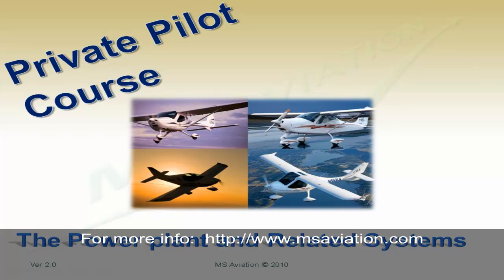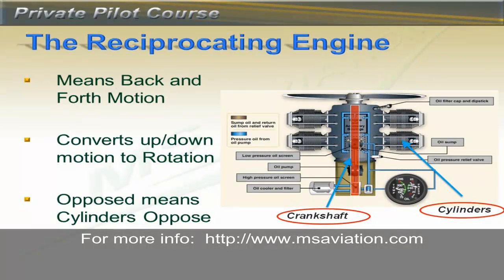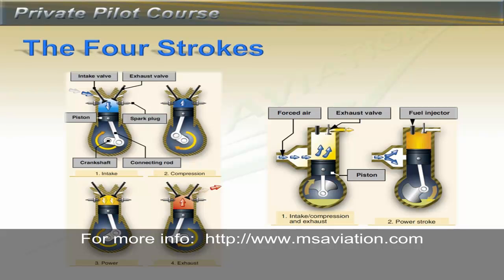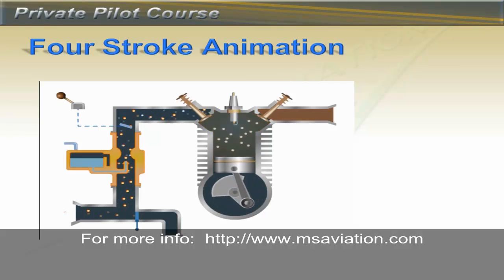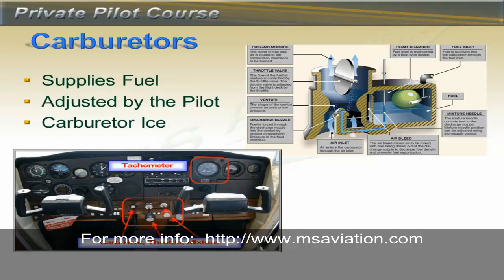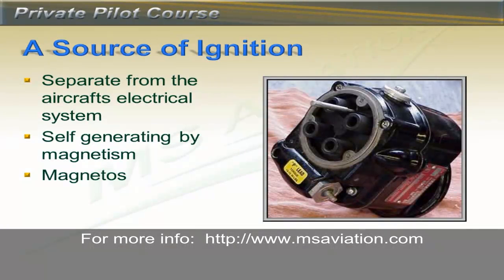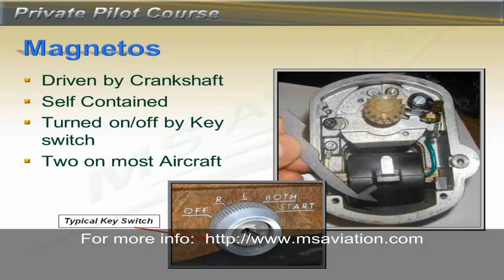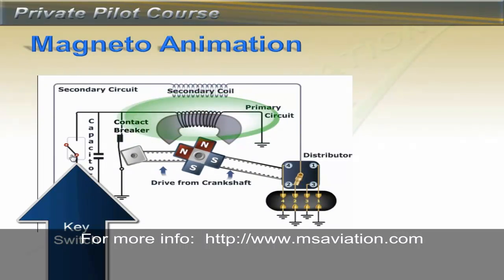Aircraft Powerplant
Here is a video from MS Aviation's Private Pilot Course showing how the powerplant on a piston airplane works.  It has quite a few animations to help show the inner workings of an engine.  It will teach you how an engine works and how it can turn a propeller.  This is a great example of the completeness and quality of MS Aviation's products.